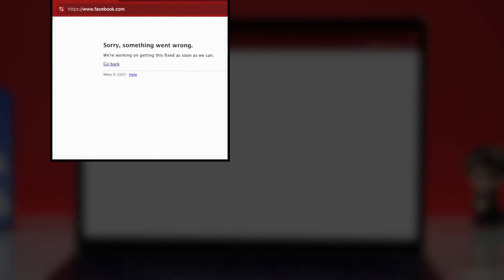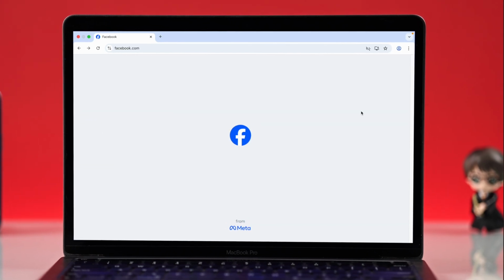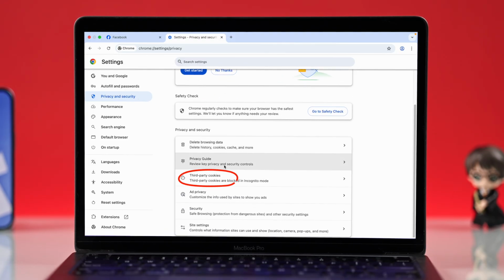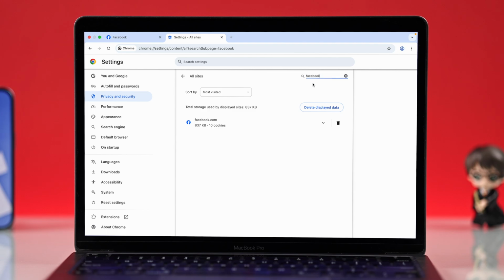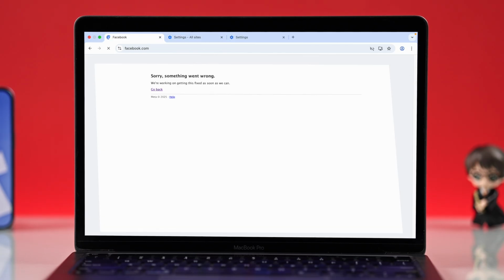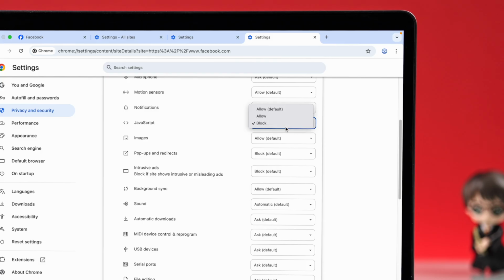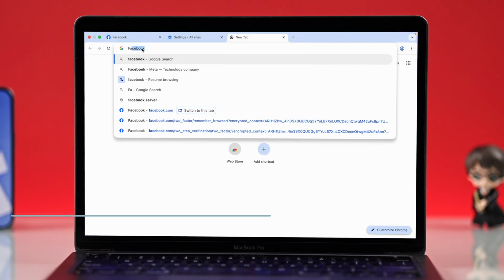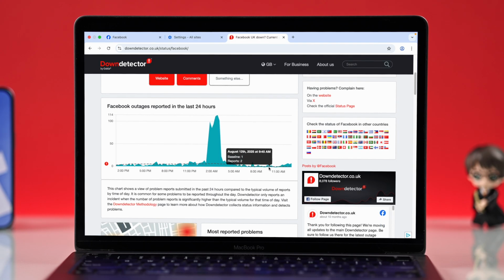Fix: Facebook Sorry Something Went Wrong [Step by Step]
Facebook keeps showing ‘Sorry, Something Went Wrong’ Error on Google Chrome on your Computer, and you want to get rid of it? Need help to stop Something Went Wrong error and start using your FB as usual from the Google Browser? Don’t worry, the Fix369 Team has your back.

This Troubleshooting Guide will walk you through 3 straightforward solutions to resolve Facebook something went wrong problem on Google Chrome Browser on any PC effectively.

0:00 Intro: Facebook Sorry Something Went Wrong
0:13 Solution 1: Remove 3rd Party Cookies
0:44 Solution 2: allow JavaScript
1:01 Solution 3: Check Facebook Server Status